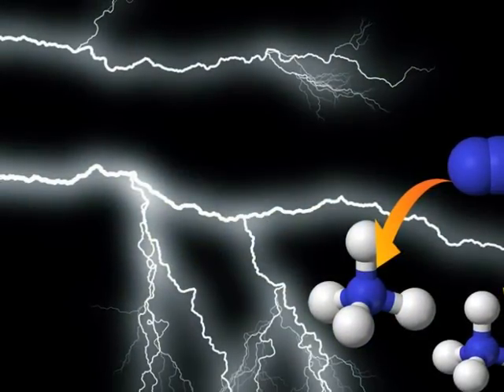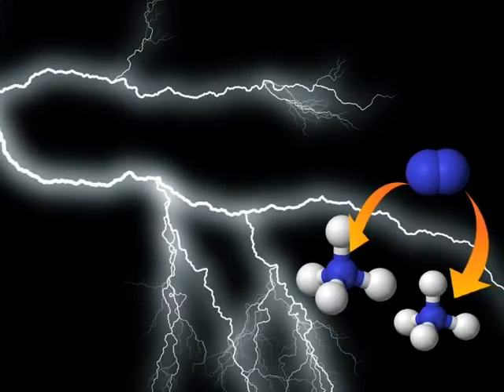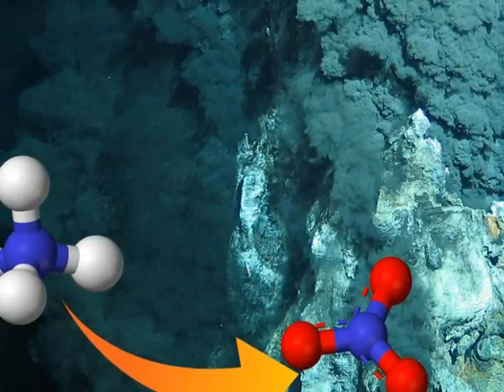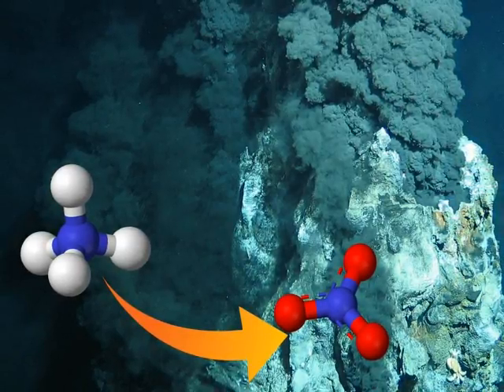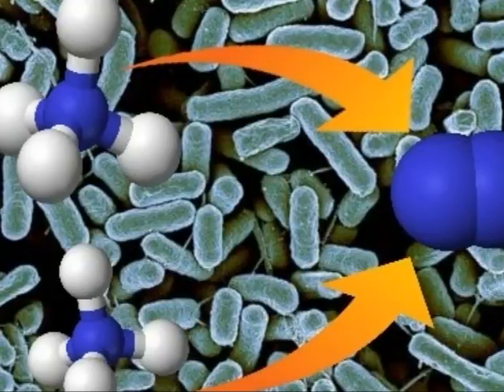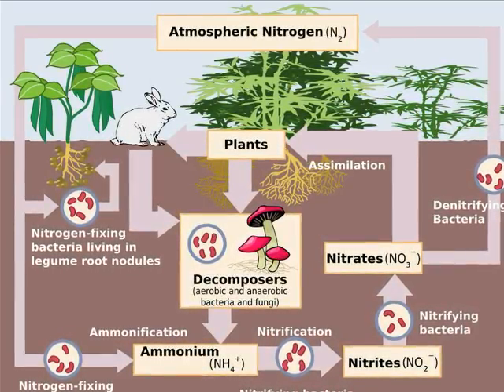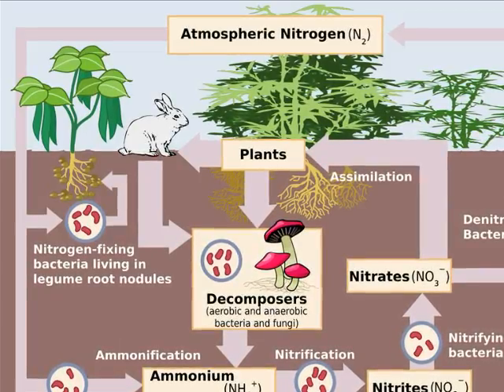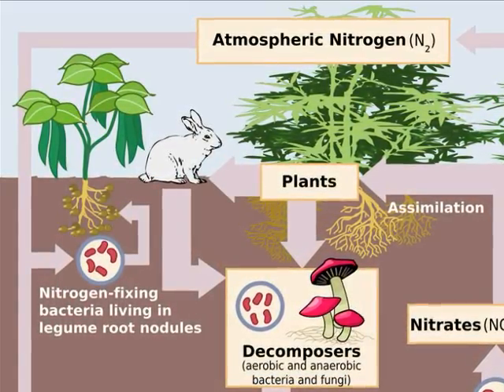Nitrogen Cycle Photostory